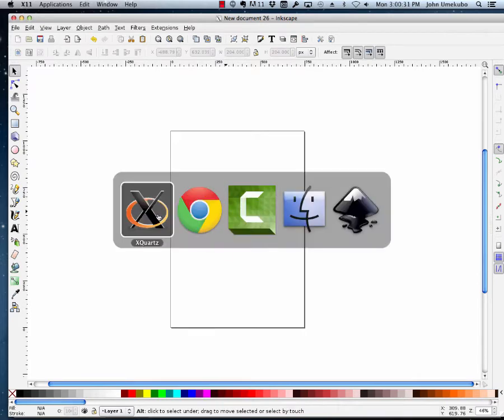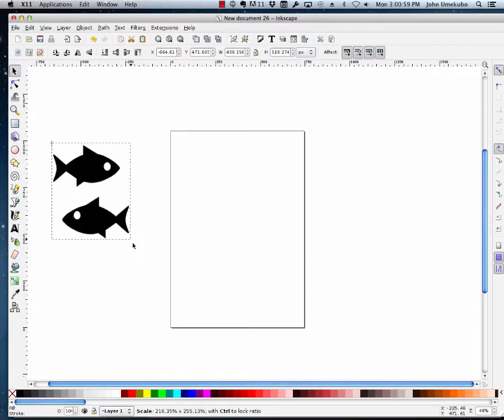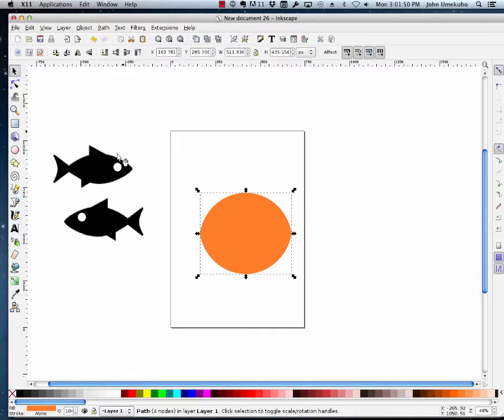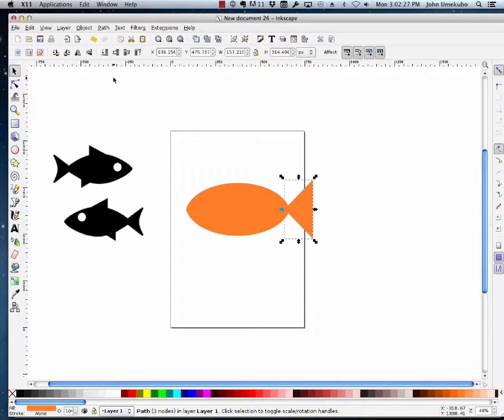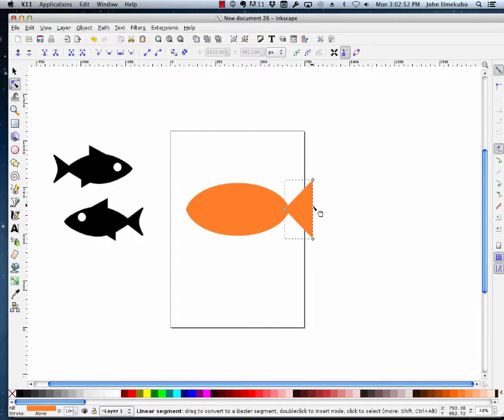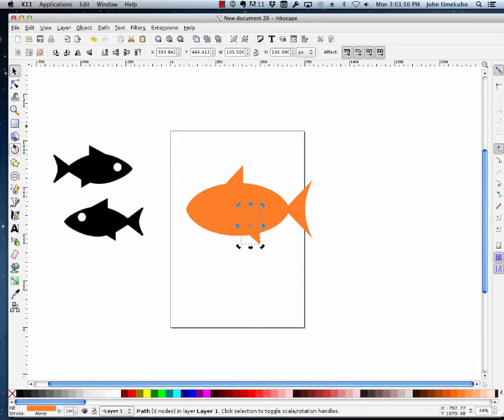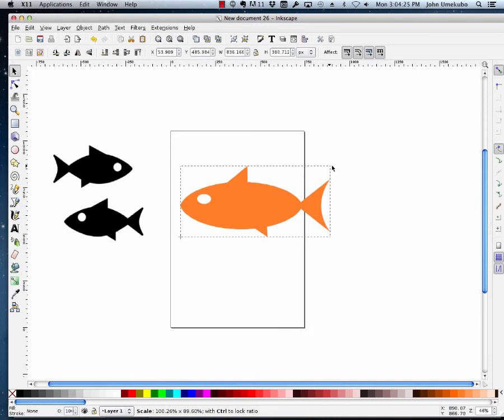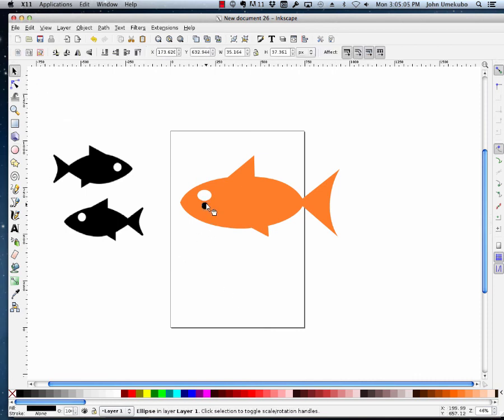12. Inkscape - Create a Fish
Use paths and path operations to create a fish.